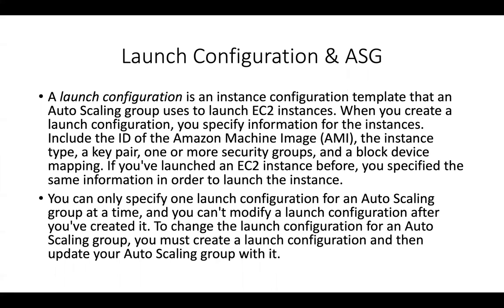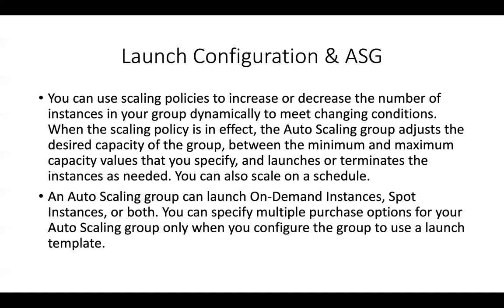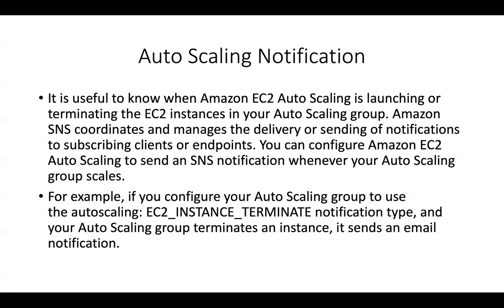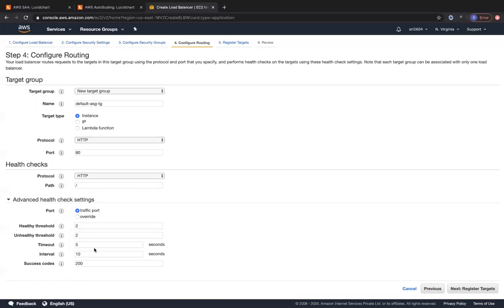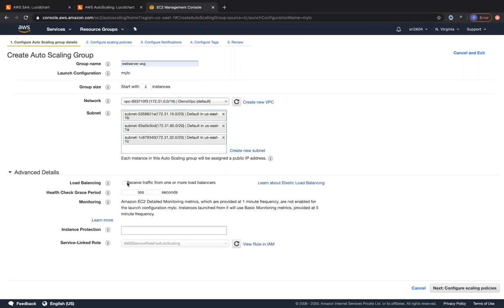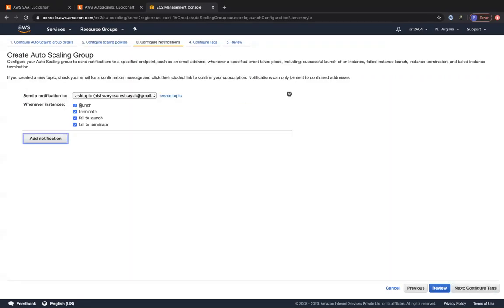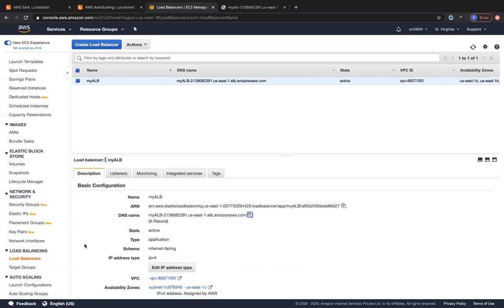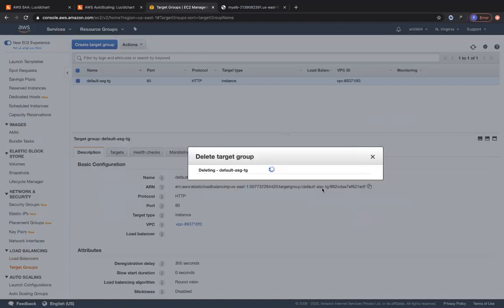17 EC2 ASG & LC with ALB